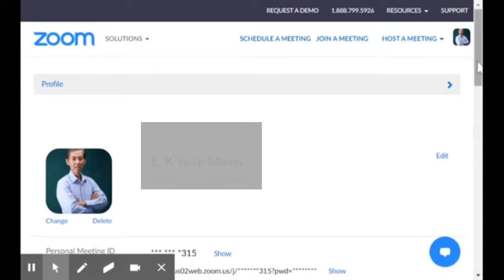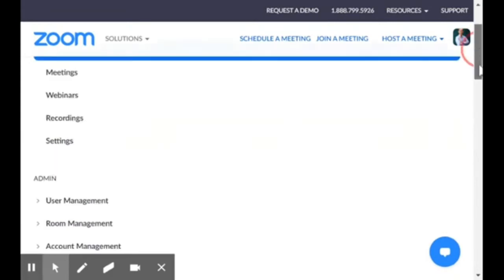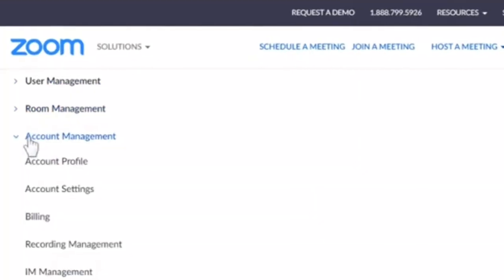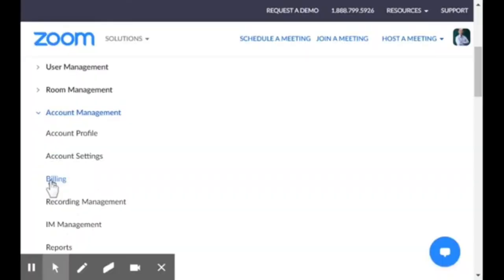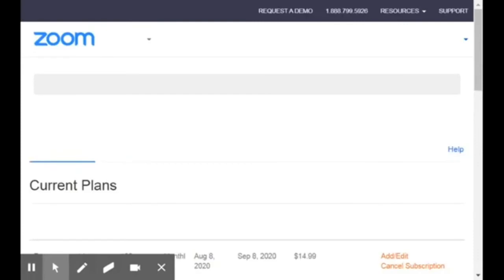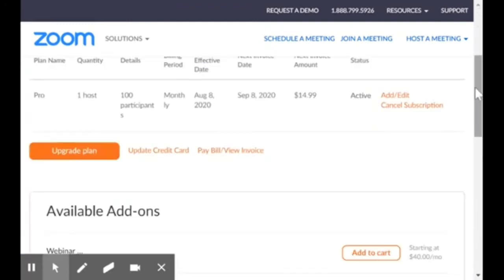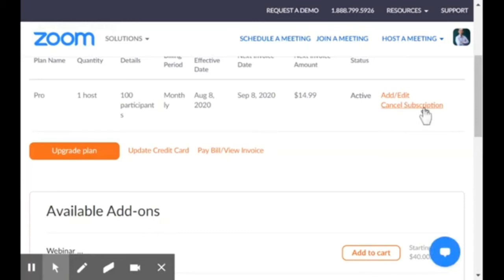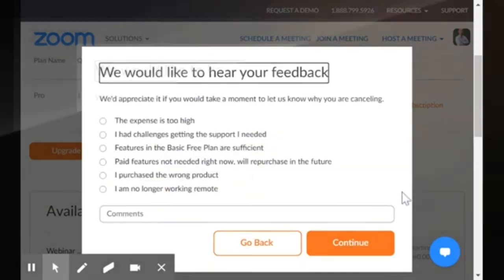How to Cancel your Zoom subscription & Revert to Free version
No longer need the Pro version of zoom video conferencing? Have you been getting your invoice and having your credit card deducted? Can't the buttons to unsubscribe? Check out our video  to quickly unsubscribe from Zoom and revert to the Free version